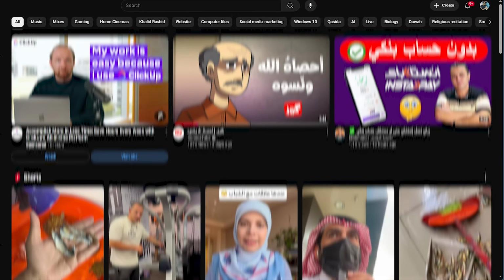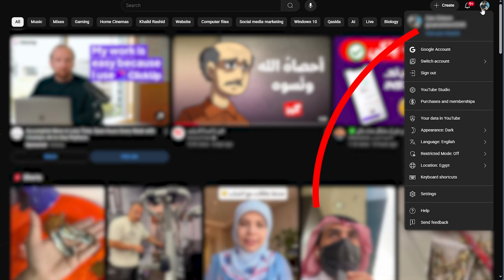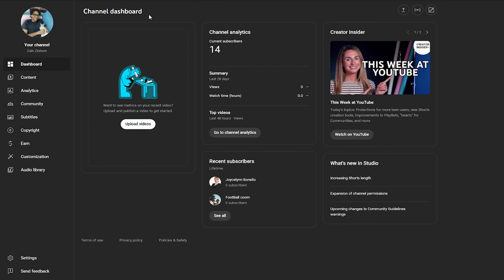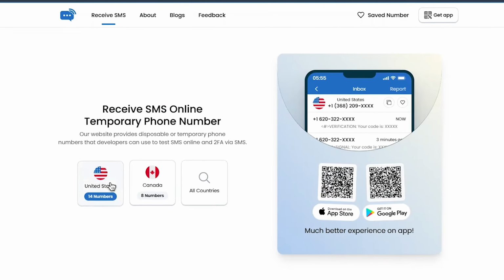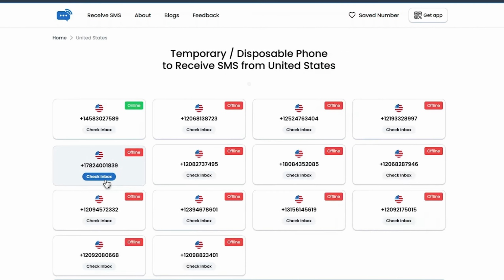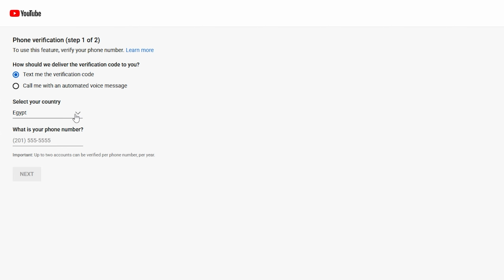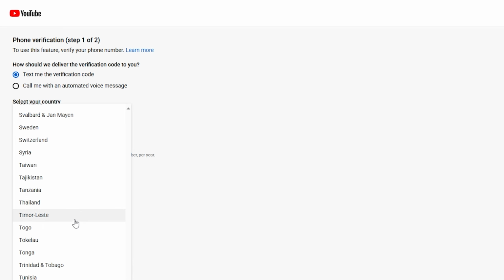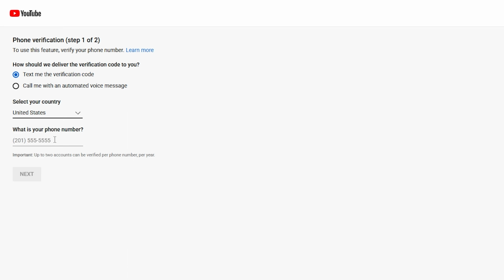How To Verify Your YouTube Account Without Phone Number (2026) Easy Guide